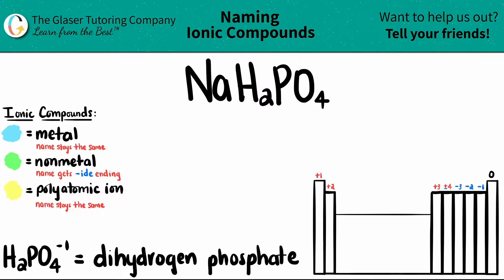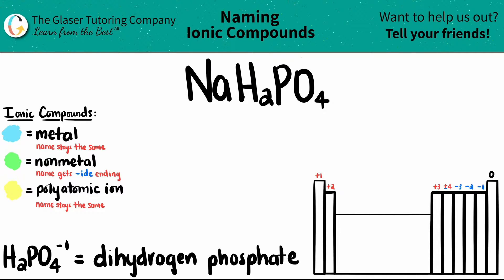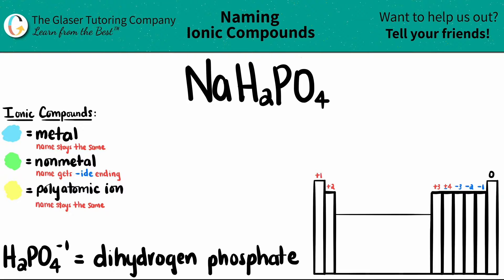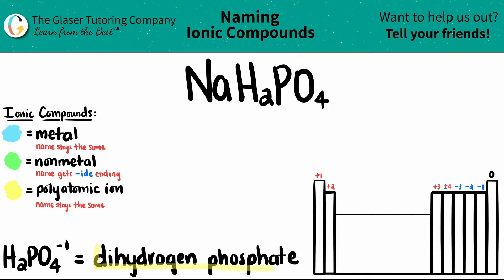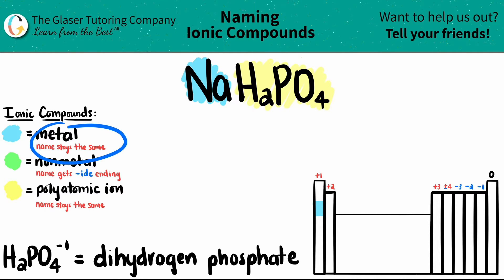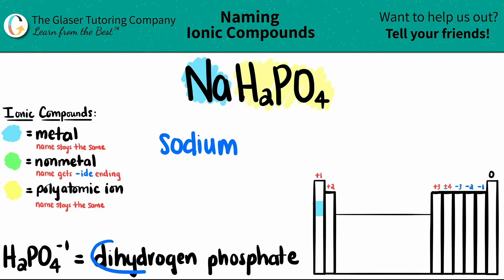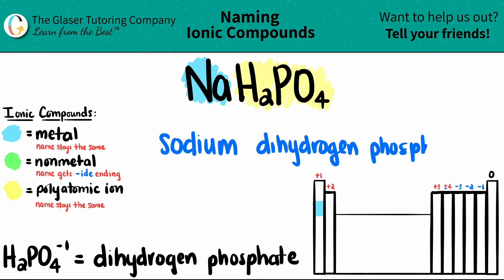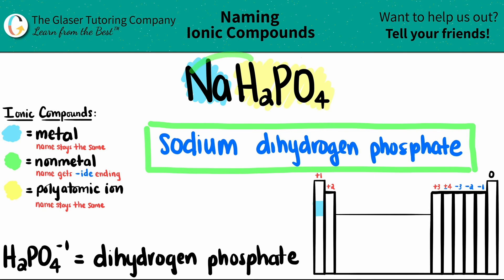How to name NaH2PO4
Name the following ionic compound:
NaH2PO4